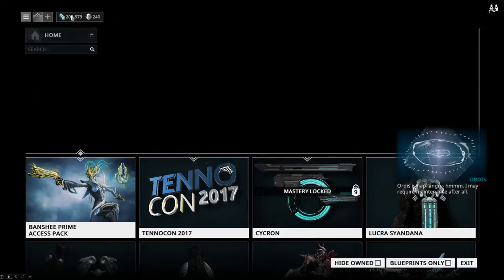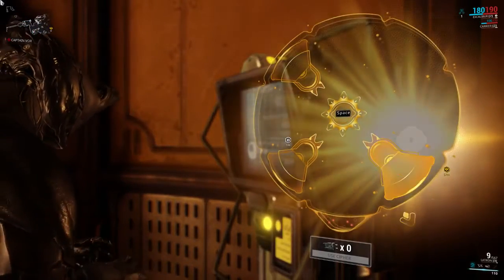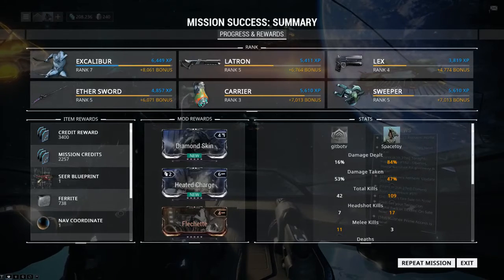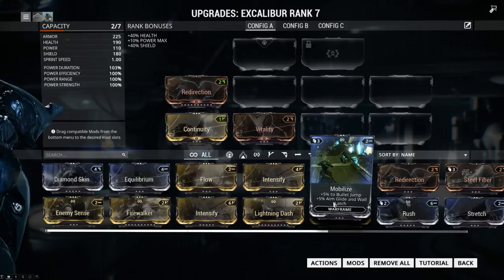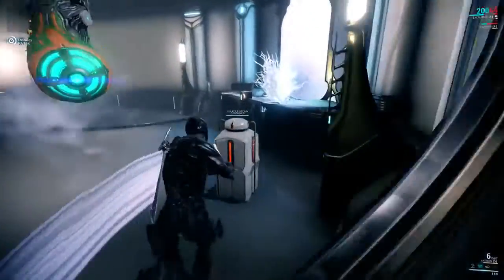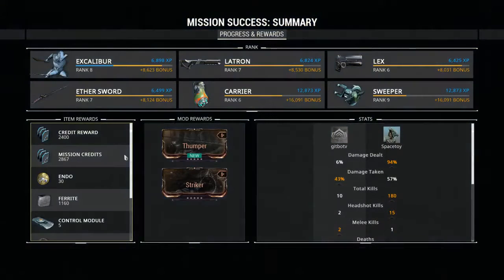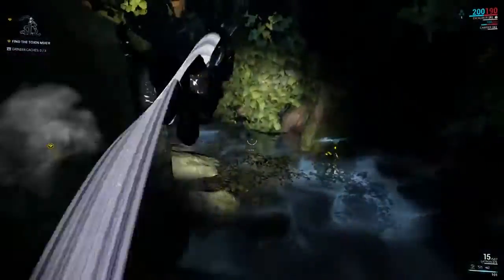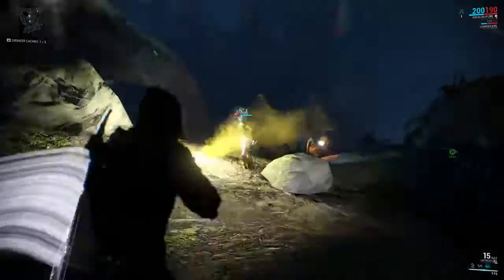Warframe with Good Guys Gaming Live Stream